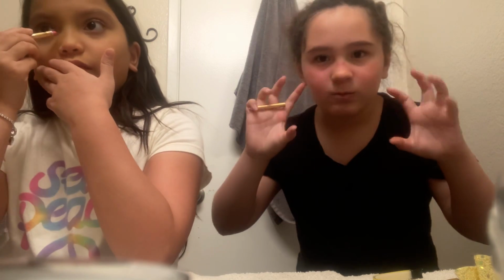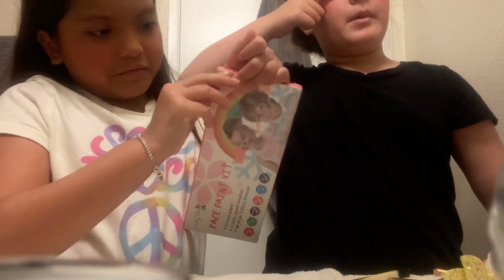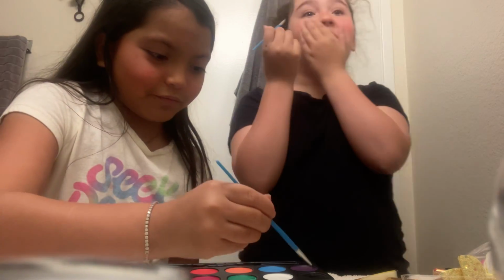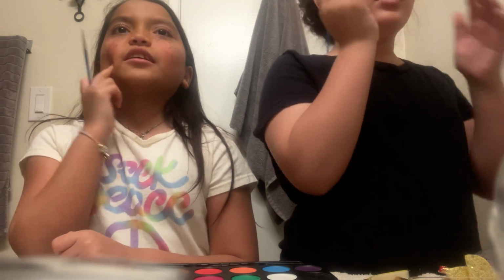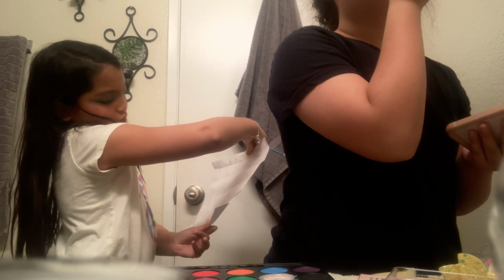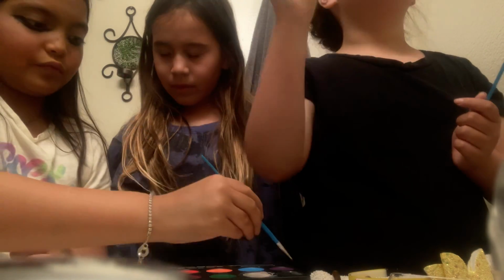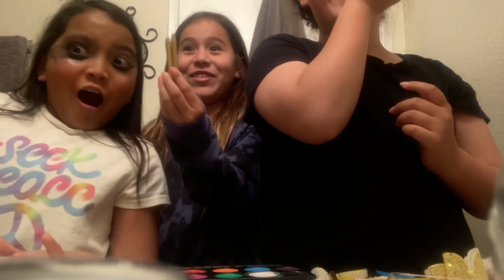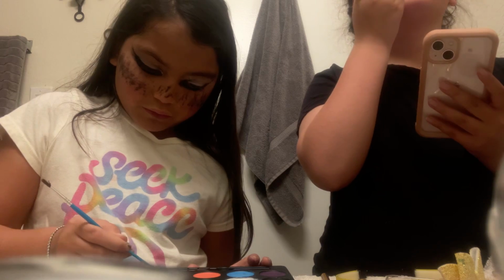February 24, 2023